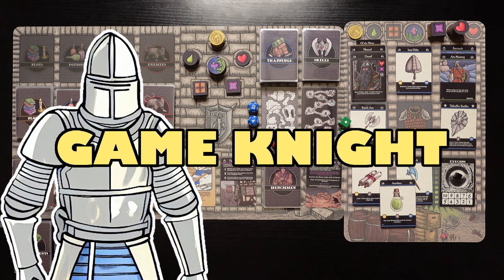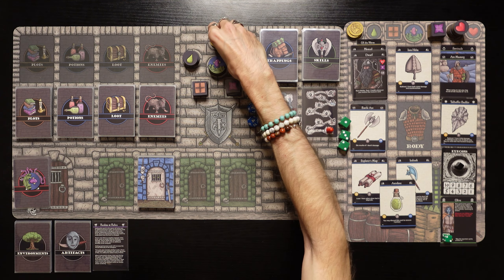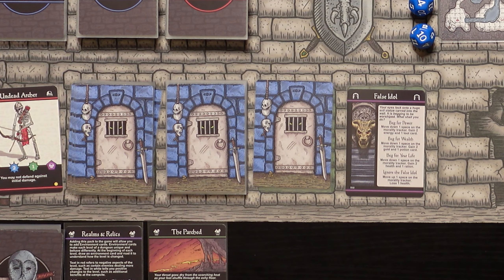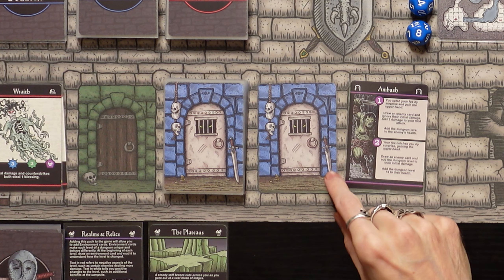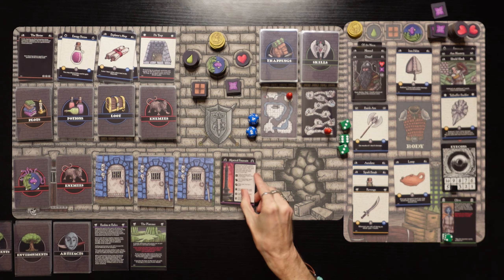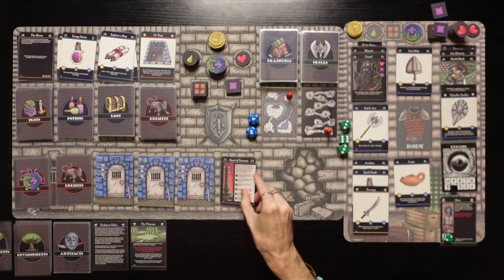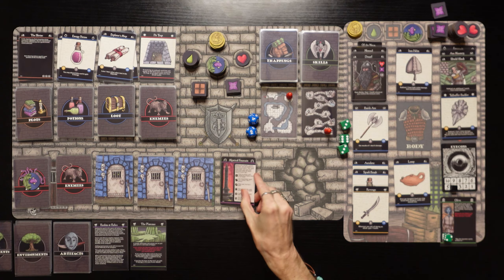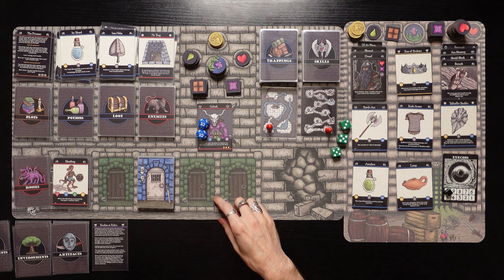IRON HELM PLAYTHROUGH - The Dwarf Nomad Enters Galnok's Labyrinth!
Welcome to another thrilling adventure in Iron Helm, the solo player dungeon crawler tabletop game! Join me as we delve into the alternate dungeon of Iron Helm, The Howling Abyss!

The Dwarf Nomad of the Worm continues his epic adventure in this second installment! Will he make it out of the next dungeon alive? Find out in this Iron Helm Playthrough video!